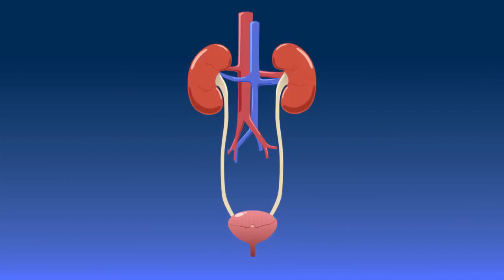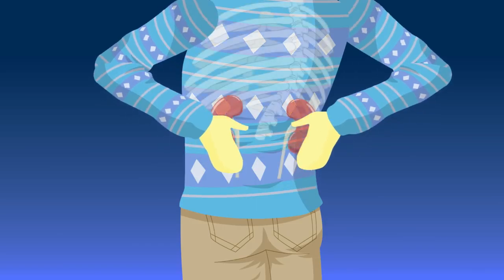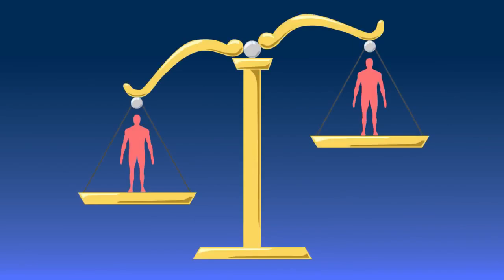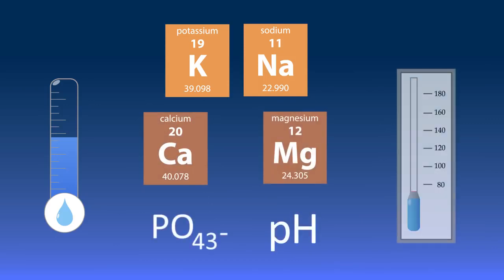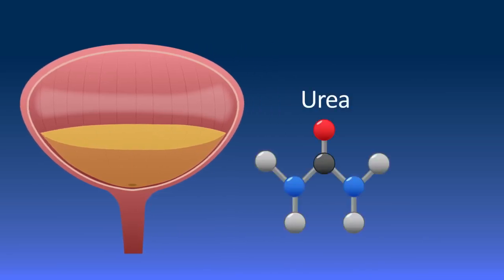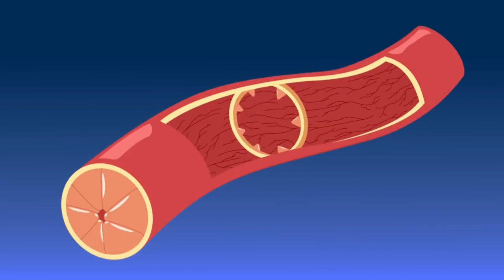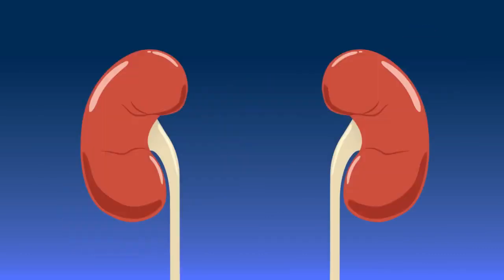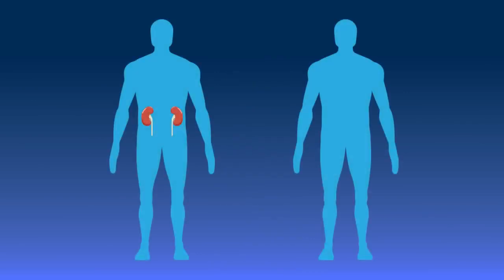The Urinary System An Introduction Physiology Biology FuseSchool